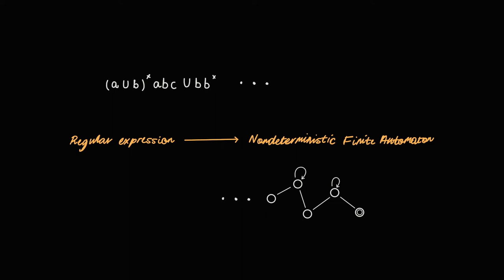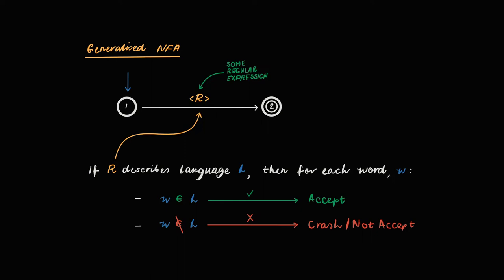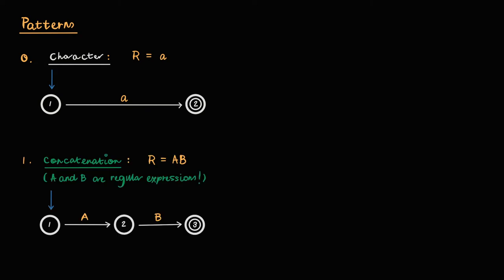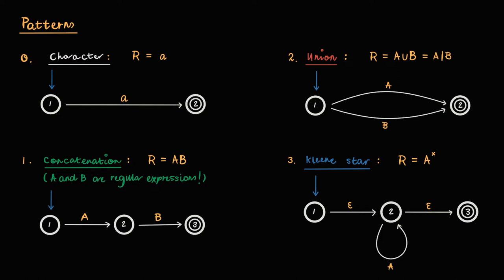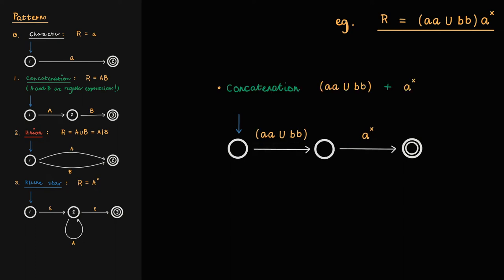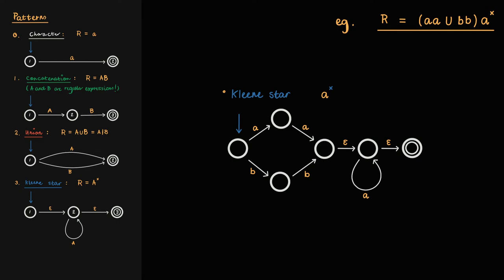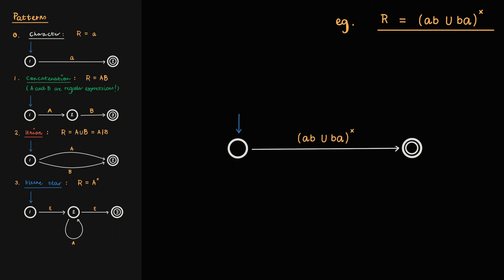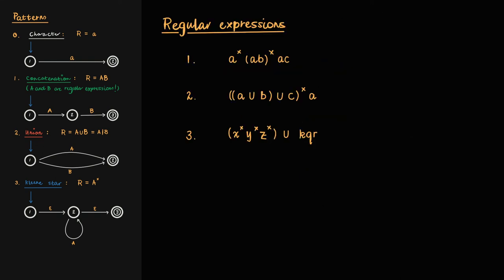From Regular Expression to Nondeterministic Finite Automaton | Theory of Computation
This video outlines a simple method for converting from a regular expression to an equivalent nondeterministic finite automaton (NFA).

0:00 Introduction
"Hello. I'm going to describe a method for building a nondeterministic finite automaton -- a NFA -- from a regular expression."

0:13 Generalised NFA
"Here's an example of a generalised NFA that recognises the regular language described by R, which is some arbitrary regular expression. If we read a word that belongs to this language, then we can move from the start state on the left, along the single transition labelled by R, and arrive at the Accept state on the right. This is true for any regular expression, so constructing a generalised NFA from a regular expression is as simple as defining R.

However, as our goal is to construct an NFA -- not a generalised NFA -- I'm going to describe a method for breaking R into a composition of smaller, atomic regular expressions and representing each of those smaller regular expressions by a particular pattern of states and transitions."

1:05 Patterns
"Here are the patterns that we'll need.

[0. Character] If R is simply a character, such as the character 'a', then R will be represented by two states with a transition between them to represent the character.

[1. Concatenation] If R is the concatenation of two regular expressions, A and B, then R will be represented by three states. A transition from state 1 to state 2 will represent A, and a transition from state 2 to state 3 will represent B.

[2. Union] If R is either A or B, as in the union operation, then R will be represented by two states with a transition between them for A and transition between them for B.

[3. Kleene Star] If R is some expression, A, followed by a Kleene star, then R will be represented by three states, with empty transitions coming into and coming out of the second state, and a loop on the second state to allow A to be repeated zero or more times.

Building a NFA from a regular expression is a matter of repeatedly applying these patterns, recursively, to R."

2:18 Example #1
"Here's an example. Let's use the regular expression R = (aa U bb) a*. To begin the construction of the NFA, create a start state and an accept state and label a transition between them with R.

R is a concatenation of two expressions -- (aa U bb) and a* -- so we can replace the 'R' transition in the NFA with the concatenation pattern.

The left-hand side of the concatenation is a union of two expressions -- aa, and bb -- so we can replace its transition in the NFA with the union pattern.

Incidentally, both of the operands of the union operation are concatenations of two characters, so their transitions can be replaced with the concatenation pattern.

As you can see, only one reducible regular expression remains: a*. Let's replace its transition in the NFA with the Kleene star pattern, symbolising the empty transitions with the epsilon character.

Now that we've fully reduced R, we have finished the construction of the NFA. This NFA is equivalent to R, which is to say that the language that this NFA recognises is the language described by R."

3:41 Example #2
"Let's look at another example. This time, we'll set R equal to (ab U ba)*. As before, begin the construction of the NFA with a start state and an accept state, and label a transition between them with R.

R is an expression -- (ab U ba) -- followed by a Kleene star, so replace the 'R' transition in the NFA with the Kleene star pattern, representing empty transitions with the epsilon symbol.

The expression on the loop transition is a union operation of two expressions -- ab and ba -- so we can replace the loop transition, which is a transition from a state to itself, with the union pattern. In this case, the existing loop is replaced by two loops.

Finally, we'll replace both of these new loops -- whose expressions are both concatenations of two characters -- using the concatenation pattern."

4:44 Exercises
"Here are three regular expressions for you to construct NFAs from. I'll add NFAs for each of these to the end of the video so that you can compare your results with mine."

4:55 Ending
I hope that it was helpful for you. If you have any questions or requests for more videos like this one, then please let me know. Goodbye."

5:07 Solutions